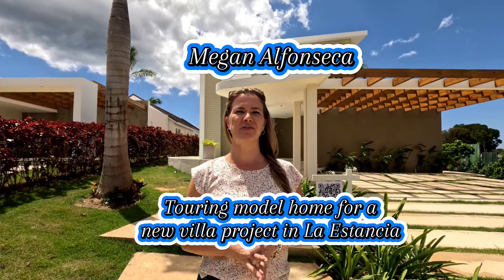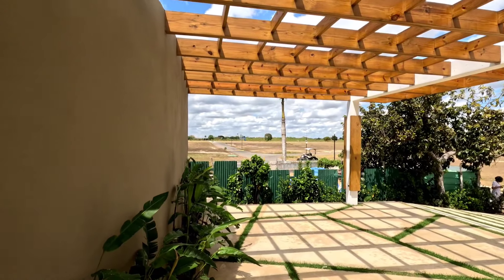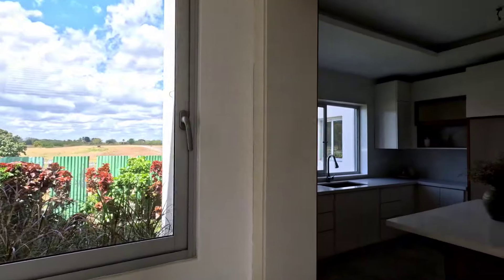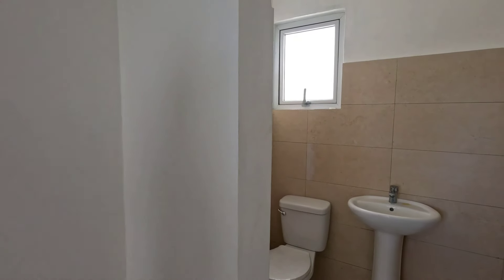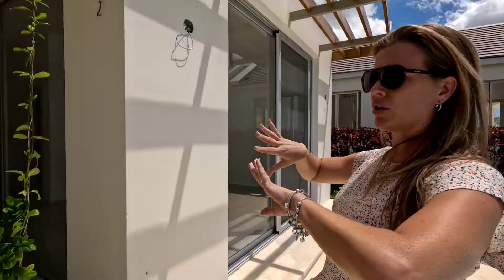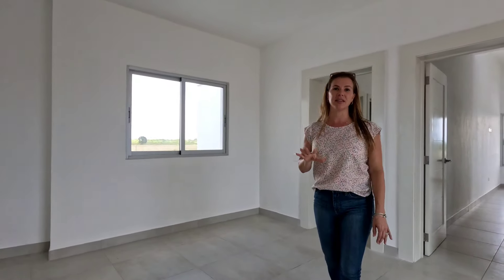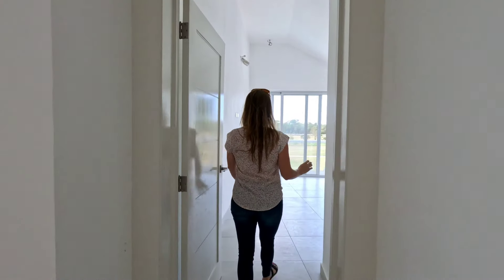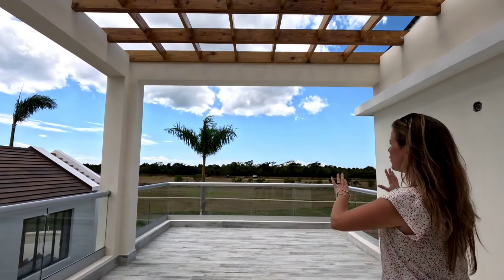Model Home Tour in La Estancia Golf Resort, Dominican Republic!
Thanks for joining me today! We are in La Estancia Golf Resort- again! There are so many beautiful options here!!

Today, we are looking at a model home (the first home built) of a project of 18 homes here in this beautiful golf resort! This Golf Resort is perfect for a family with a golf lover! You are close enough to the beautiful beaches in Bayahibe- just 15 min away!! Plus, you have this amazing golf resort designed by P.B.Dye!

This is definitely a home that offers luxury, privacy, safety and an amazing location! Just 15 min away from Bayahibe, 10 min to La Romana, 5 min to the La Romana airport and Casa De Campo!

YOUR DOMINICAN CONNECTION!